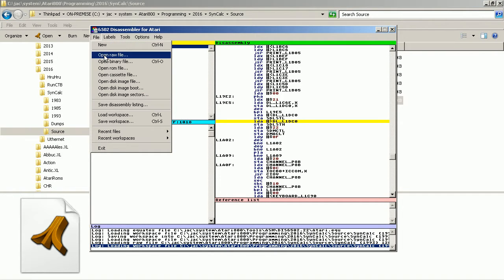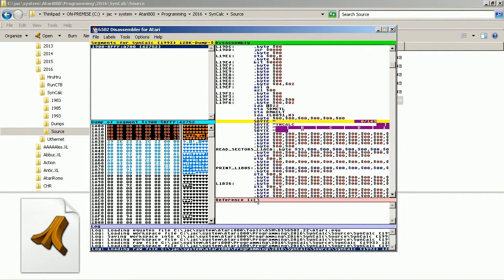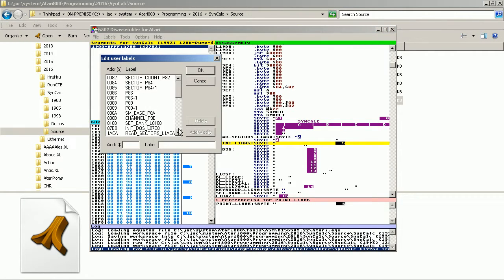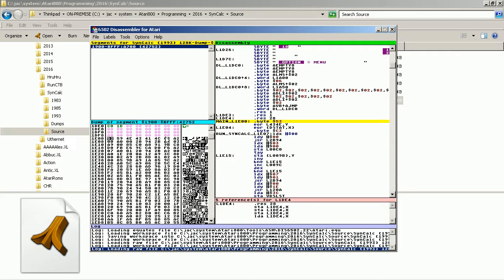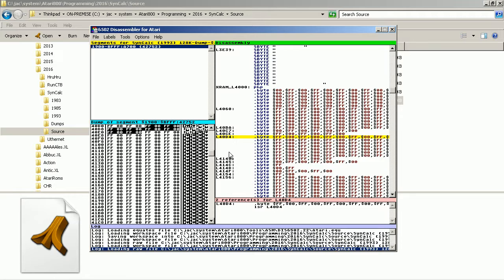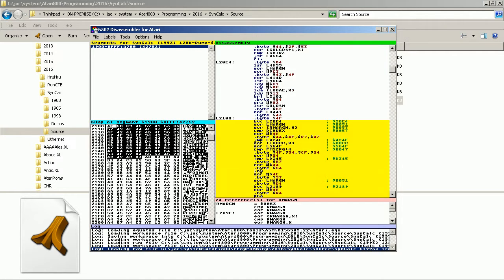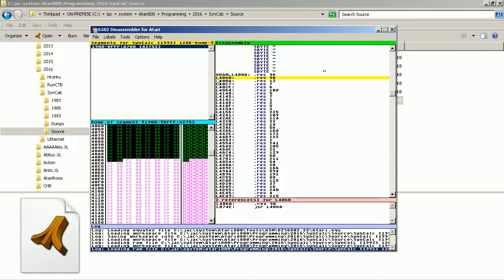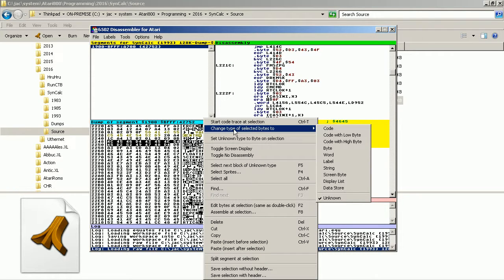Disassembly with DIS6502 - Part 3 - Screen, DL, Strings and Extended RAM (2016)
Uploading the dump into a new workspace. Finding out which user defined labels are still valid. Locating screen memory and display list. Locating Strings causing wrong labels. Locating wrong labels in the extended RAM area.